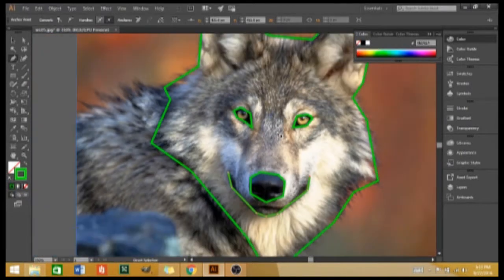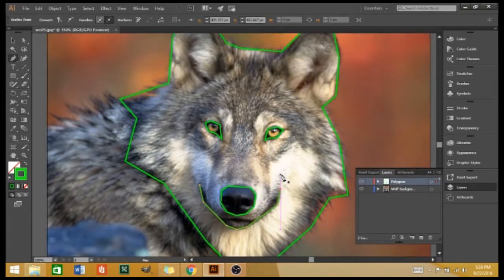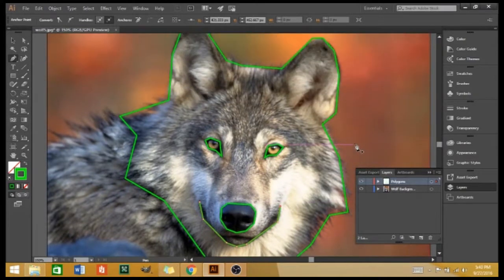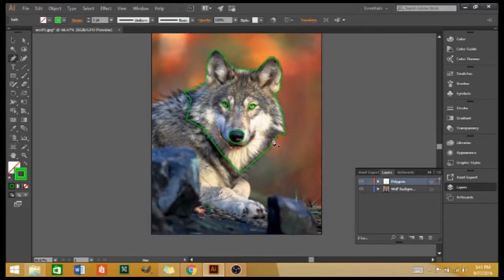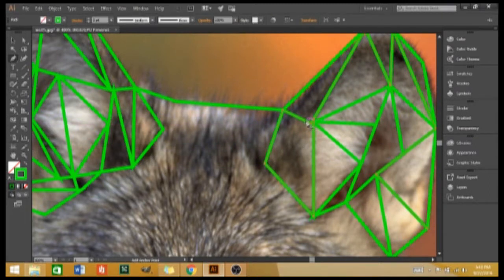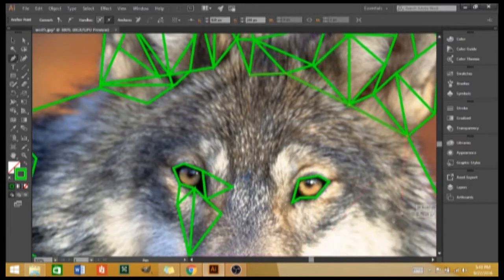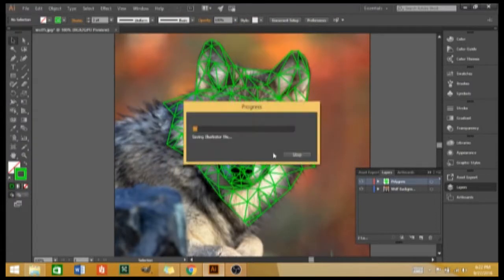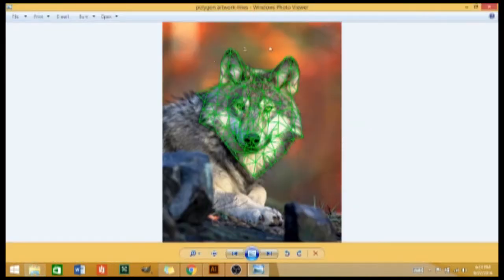Polygon Project Part 3